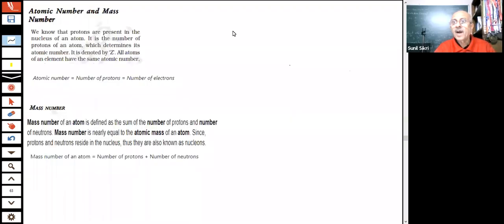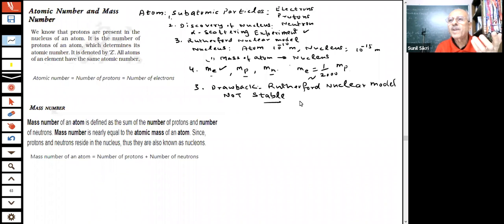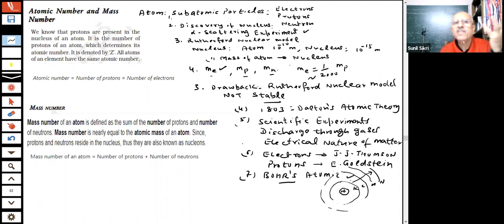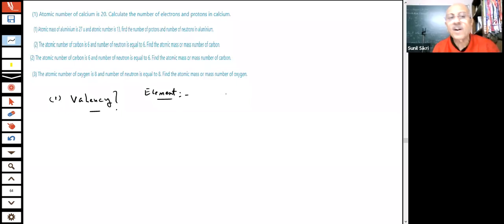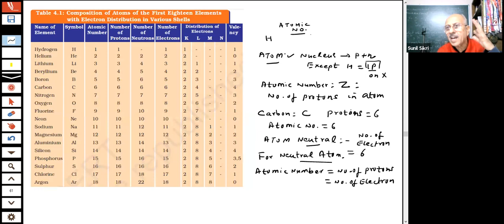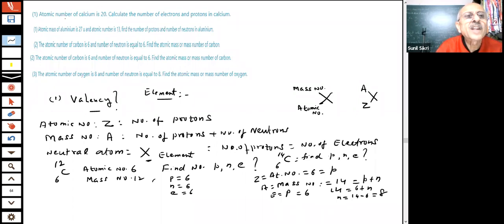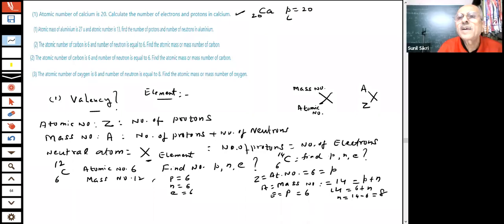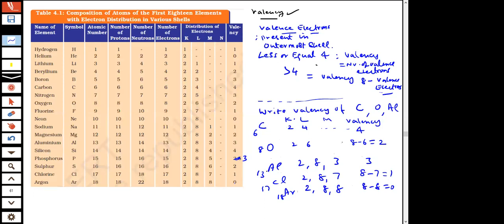STRUCTURE OF THE ATOM |L-5 | IX CBSE SCIENCE | ATOMIC NUMBER |MASS NUMBER | VALENCY |SUNILSIKRI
In this video I have explained Atomic number, Mass number, Valency of elements. Large questions solved to make the concepts clear to students.How to find number of protons, neutrons, electrons and valency of elements explained with examples. What are isotopes and average atomic mass.